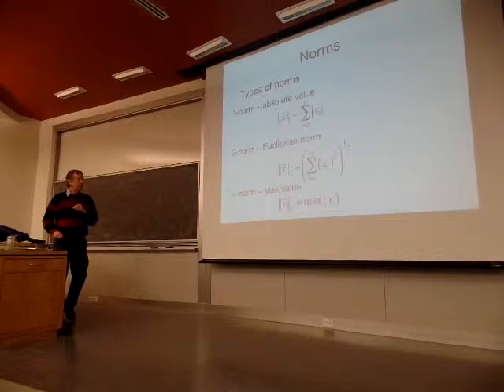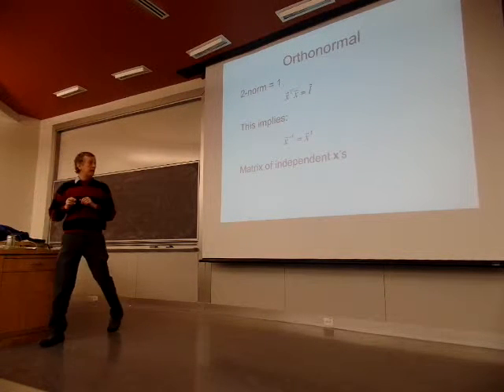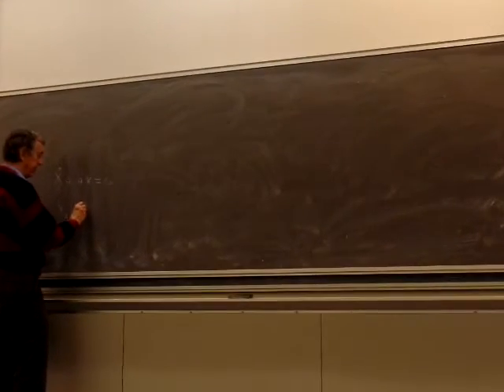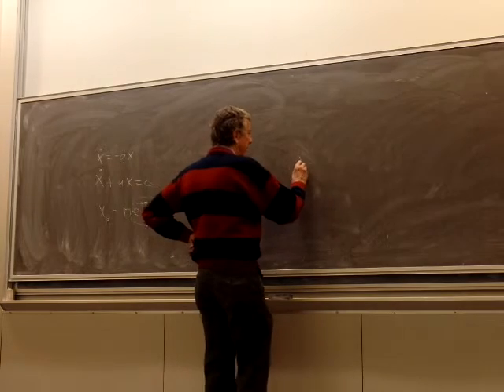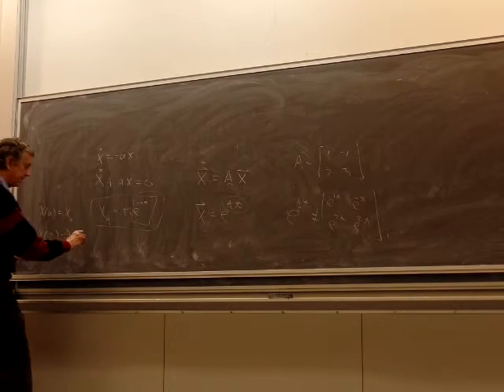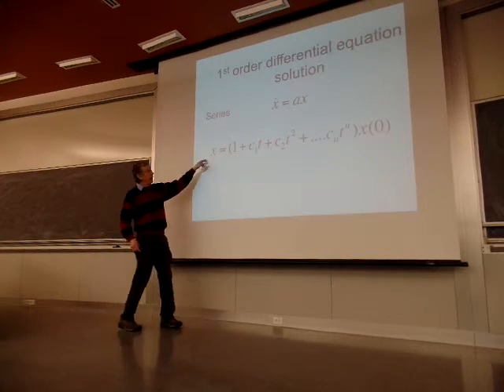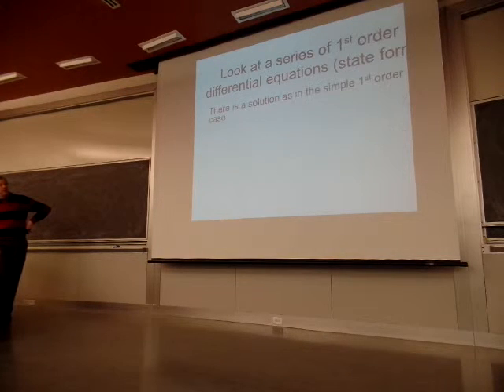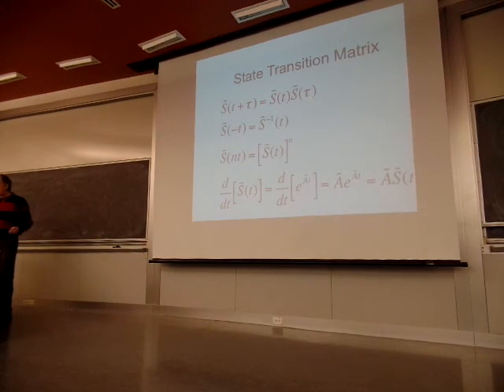State Space Lecture 1-26 (Day 5) C